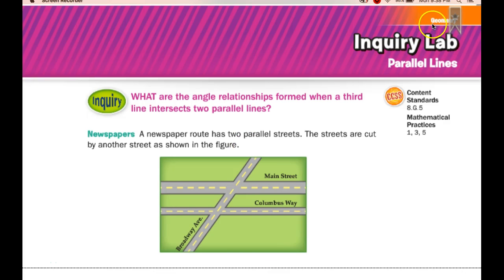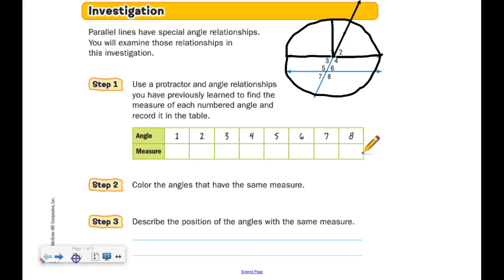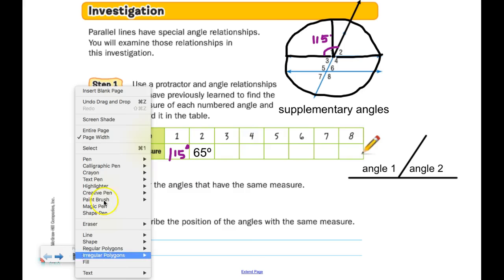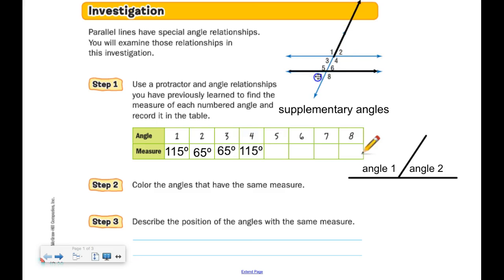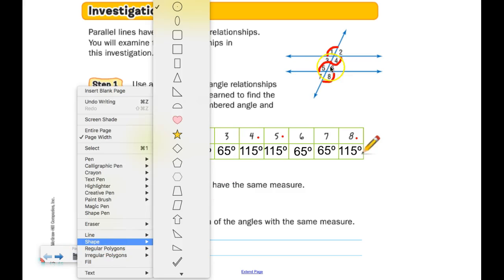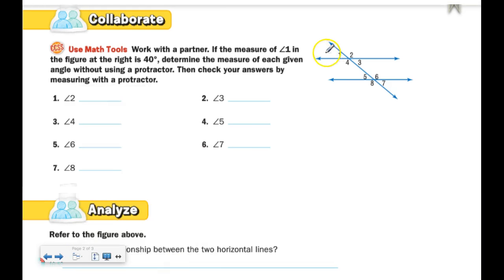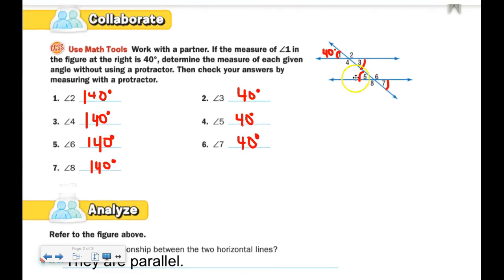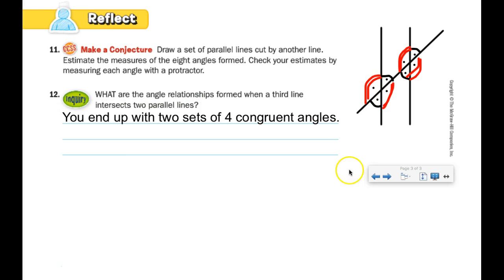Inquiry Lab 5.0